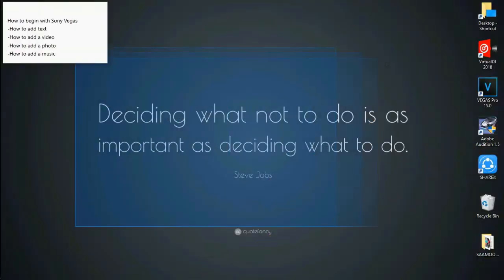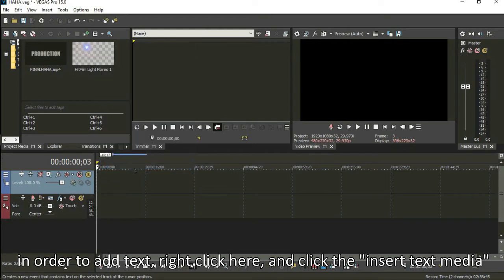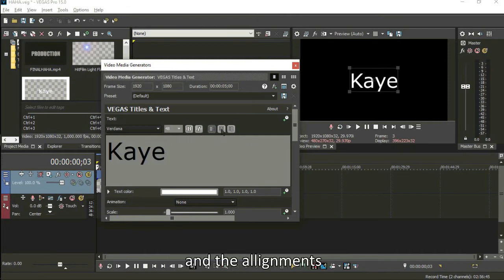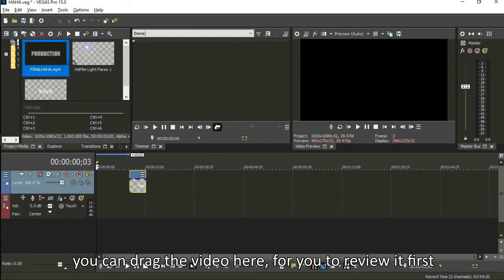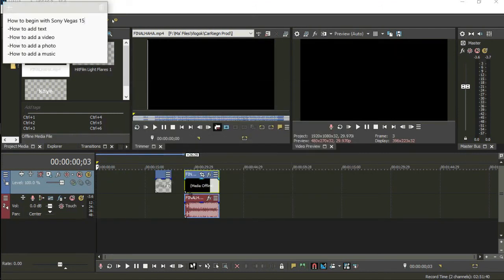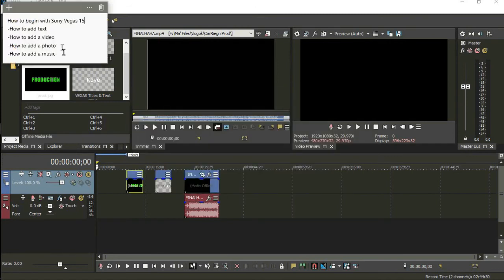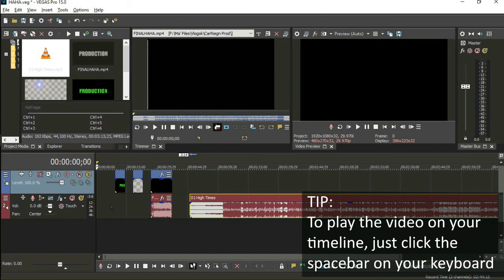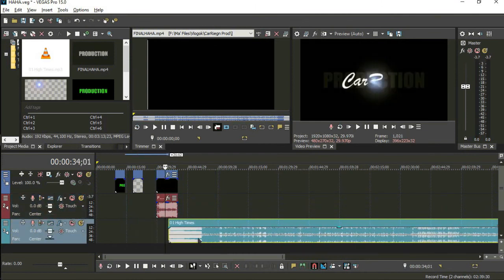SONY VEGAS BEGINNERS TUTORIAL: Learn how to add text, video, photo and music in just 5 minutes.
Hi guys! This is our first tutorial video using Vegas 15, so of course I will teach you on how to begin using it. To be specific, this video is about on how to add text, video, photo and music. My policy is to make it short but understandable that is why I put an ENGLISH Subtitle. And because I am your noona, I gave some tip in the last part of the video.
CarReign PRODUCTION yt